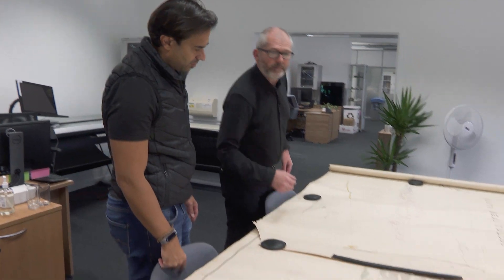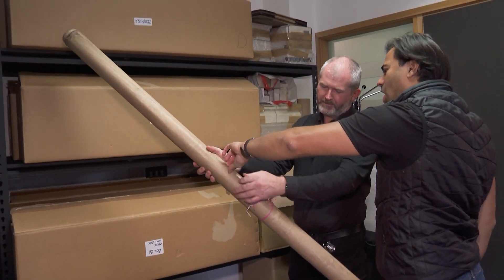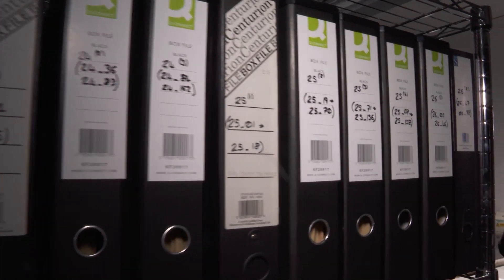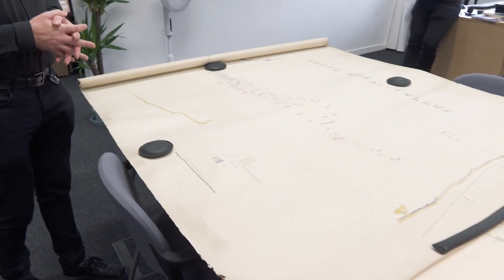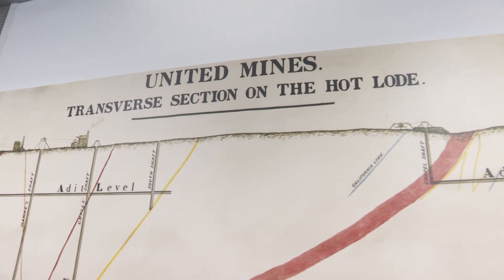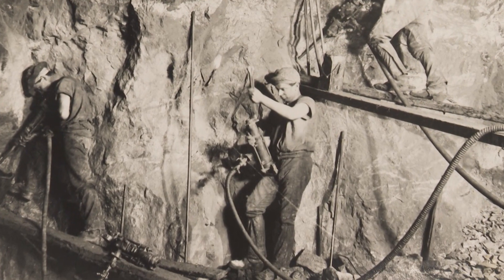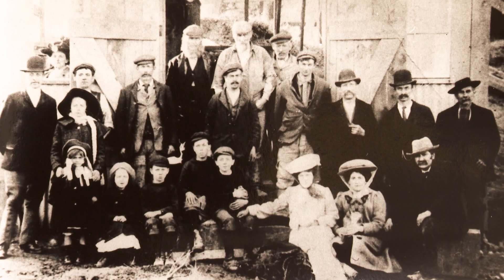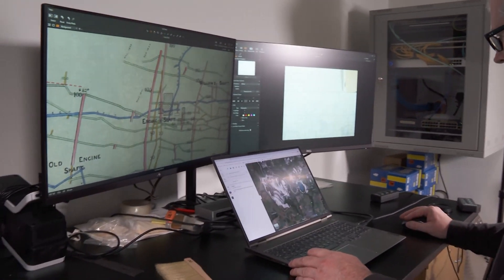Old maps a boost for lithium in Cornwall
Cornish Lithium is a company planning to open the UK’s first lithium rock mine by 2026 in Cornwall, UK. AND - it’s got much bigger plans to extract lithium from Cornwall’s underground waters.

Finding the lithium rich water however has required looking into the county’s ancient mining history as Paul Hawkins finds out.